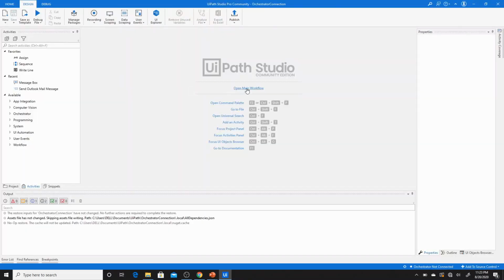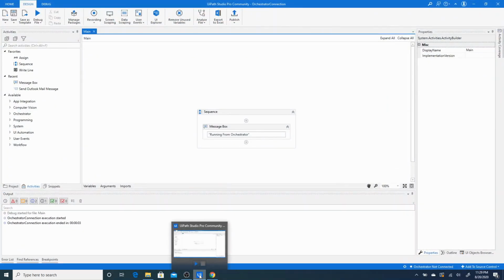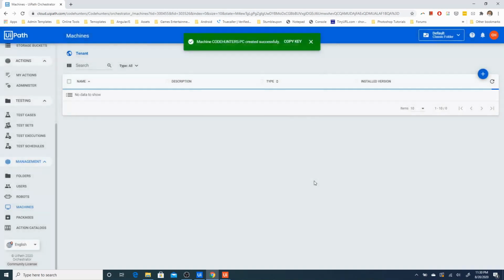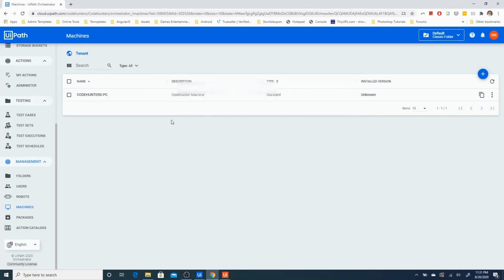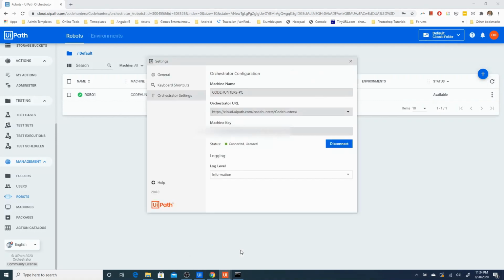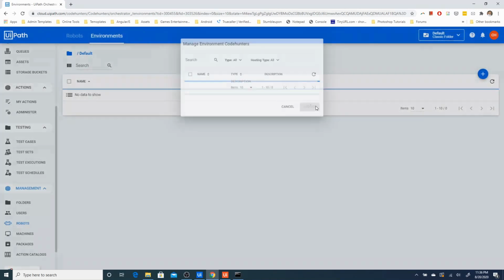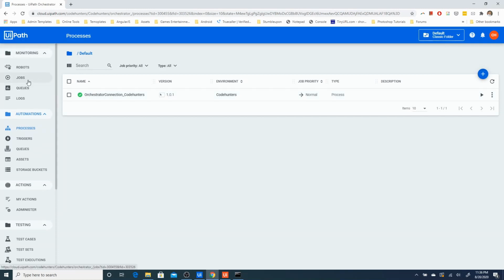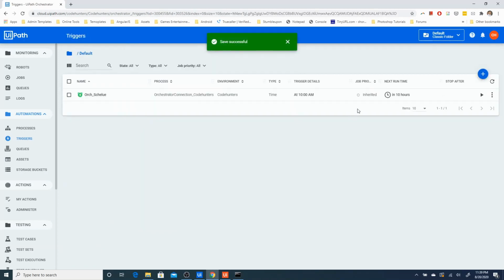Connect Machine to UiPath Orchestrator | UiPath Orchestrator Machine Setup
After watching this video you will be able to connect your machine with Orchestrator and publish your process directly from UiPath and and run or schedule it.